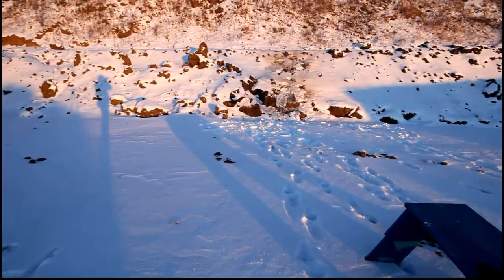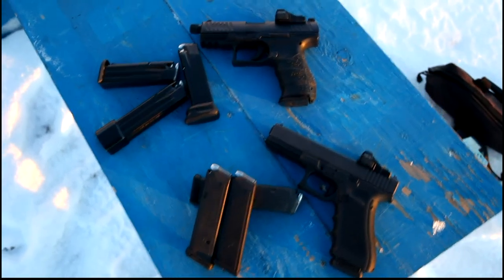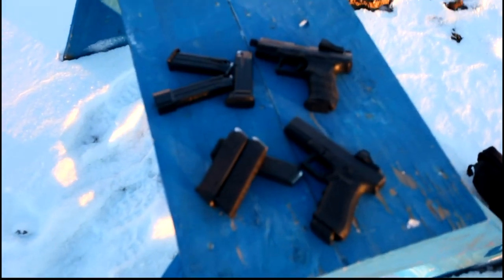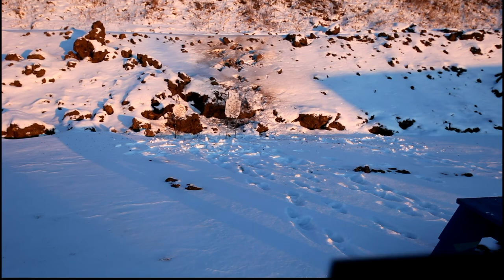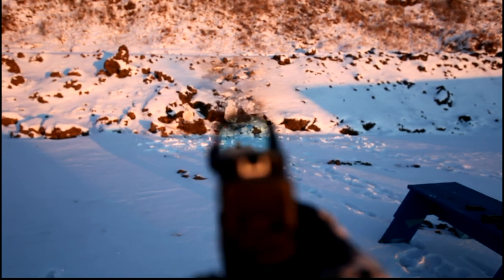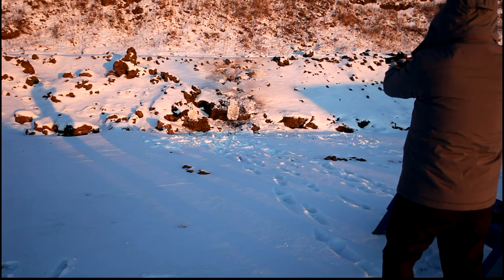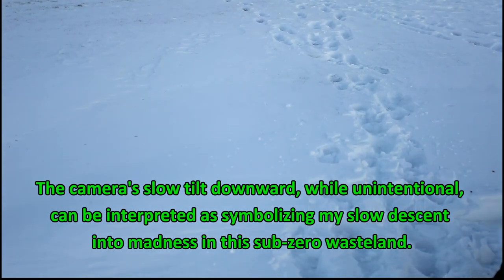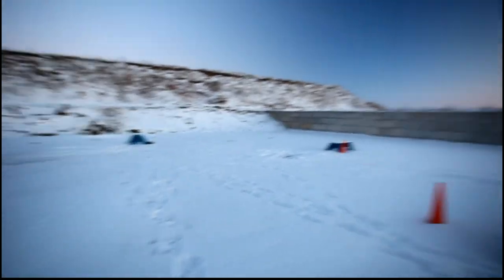Glock 17 MOS vs Walther PPQ - Sub-Zero Red Dot Shootout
Comparing my custom milled Walther PPQ Navy SD to my fellow Tactical Accountant's Glock 17 MOS, both with Vortex Viper 6 MOA red dots. PPQ was milled by L&M Precision Gun Works